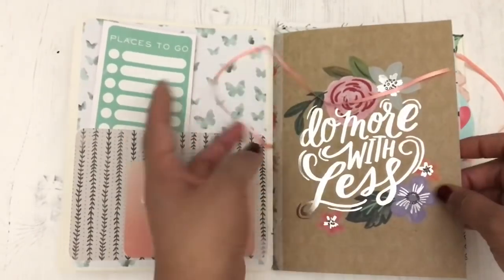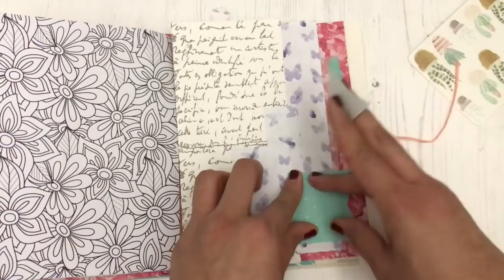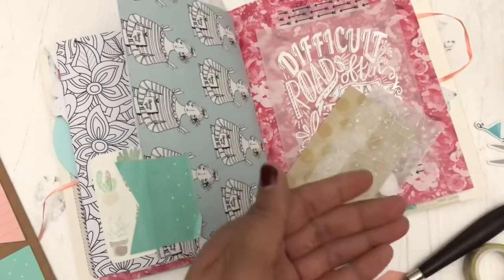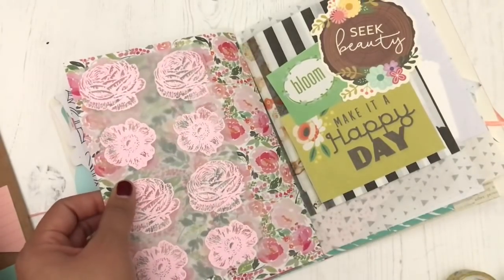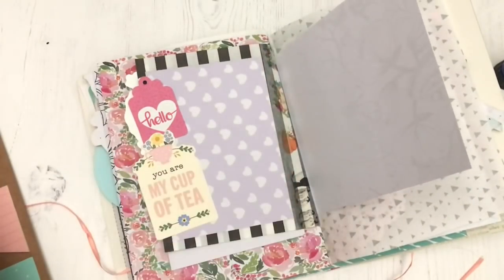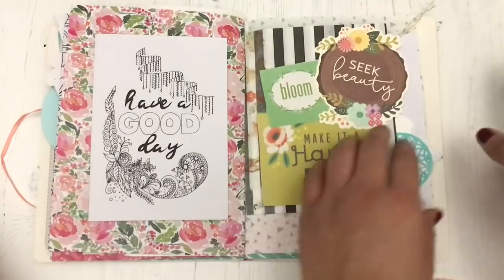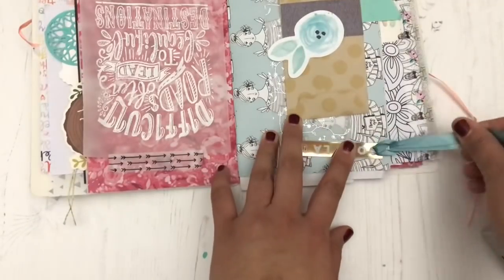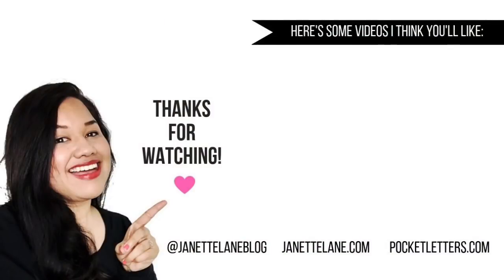Junk Journal with Me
Hello! Hello! It’s me, Janette! In today's video I'm sharing a Junk Journal with Me Process video. I’m continuing to add bits and pieces to my journal. You can see how I made this from start to finish, well, at least up to this point.

►►► S U P P L I E S   O R   L I N K S   M E N T I O N E D  ►►►

◦Long Reach Stapler

◦Fresh Brewed Tim Holtz Stamp (stamp from video thumbnail)

◦Cosmic Shimmer Dries Clear Glue
Craftstash UK (US Shipping available)

►►► P O C K E T   L E T T E R   F A Q s  ►►►

---WHAT ARE POCKET LETTERS OR POCKETMAIL?
I created Pocket Letters® as a new way to send letters to your new or existing penpals. Basically, they are creative penpal letters. You fill all the pockets of a 9 Pocket Trading Card Protector and send the whole page to someone who wants to swap with you. This can be a one-time exchange or you can keep exchanging pocketmail indefinitely. You fill the pockets with anything you like (stickers, tea bags, a note, washi tape samples, pictures, etc.) A short note or letter is included and tucked into one of the pockets. Then the trading card insert is folded up and sent in a standard 10 size envelope. It's the perfect way to send and collect letters from other Pocket Letter Pals (ie people who are sending mail in this format) around the world and a convenient way to store them. They fit perfectly in a binder!

---WHERE DO I FIND SWAP PALS AKA POCKET LETTER PALS?
I suggest starting with family or friends. Show them how to make a fancy, creative letter, and do a little swap! You can also join the official Pocket Letter Pals Facebook group (link below). Or there are plenty of snail mail groups to join too. If you're on Instagram, create a post and tag it with pocketletterpalswanted. Search the tag and send a comment or DM to anyone else who may be looking for a penpal. Also there are lots of penpal websites you can join. Just google:)

If you want to get really serious then find a swap pal on my network. Once you've signed up you can create a profile, join groups, and connect with others who want to swap pocket mail. Regardless of where you find pals, once you find someone to swap with, then work out the details about who will write first, deadlines, general info, preferences, etc. After you've arranged your swaps, then purchase your supplies and start filling your pockets with goodness!

P O C K E T L E T T E R S
P O C K E T L E T T E R P A L S F A C E B O O K G R O U P